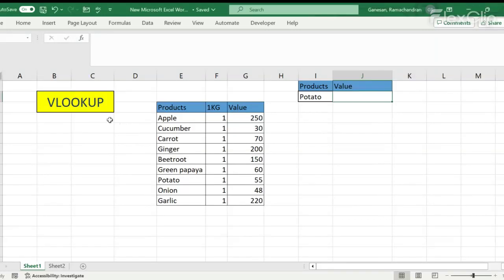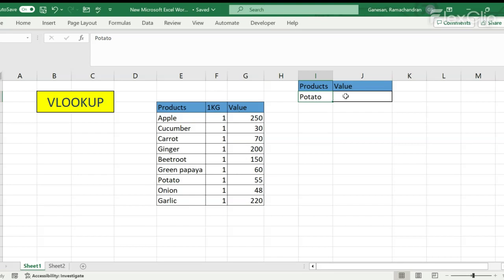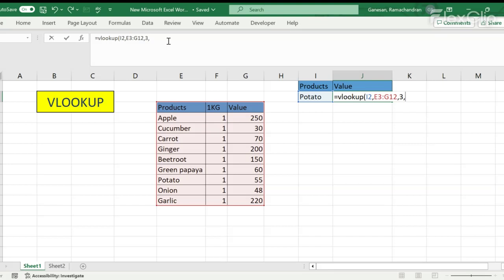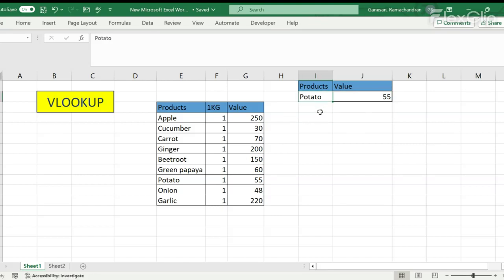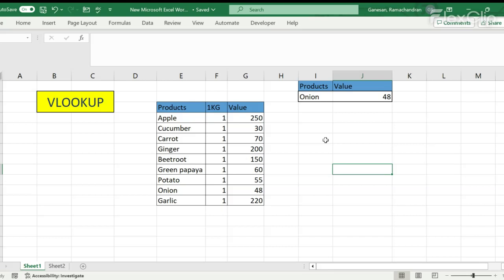How to use VLOOKUP Function: MS Excel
Let's learn how to put VLOOKUP Function in MS excel.